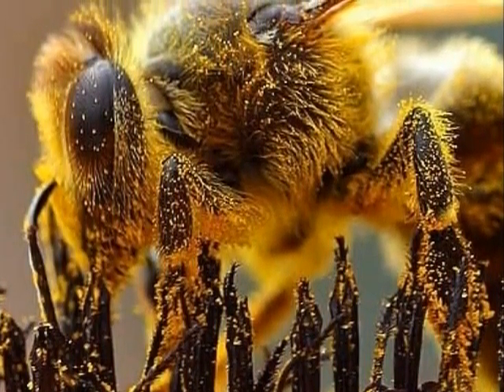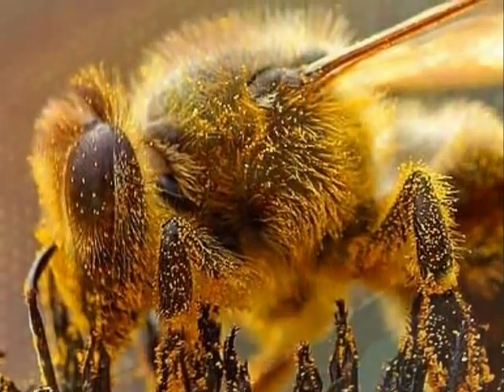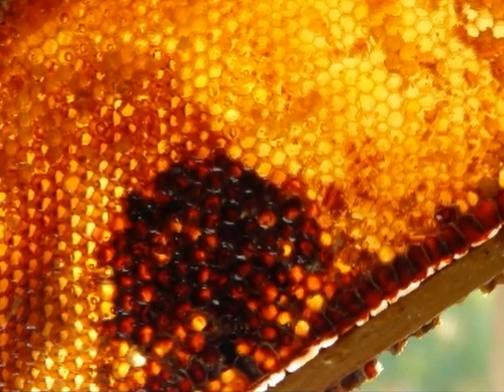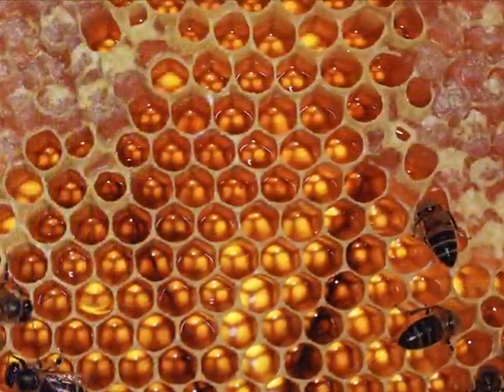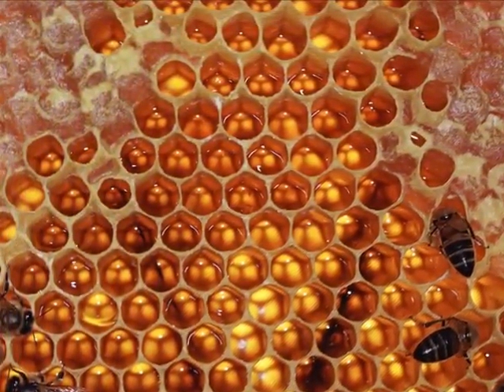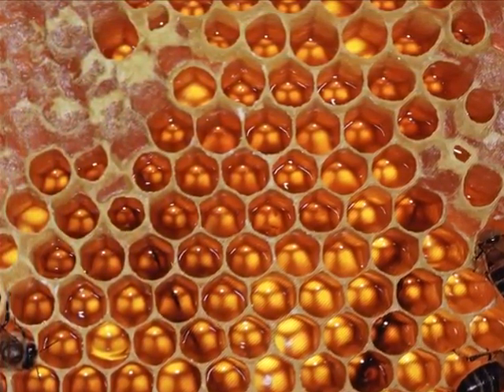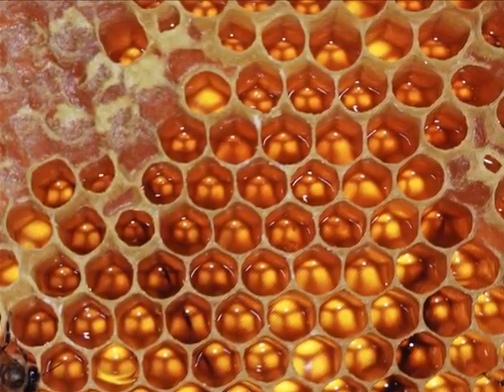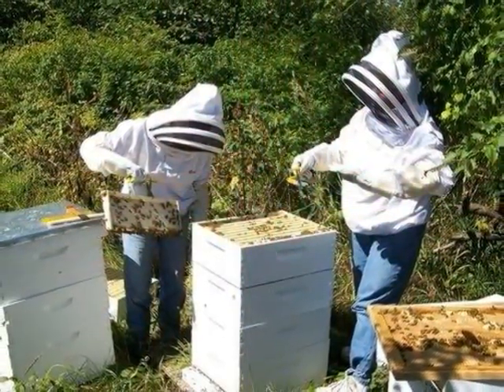Ray Photo Bee 1010